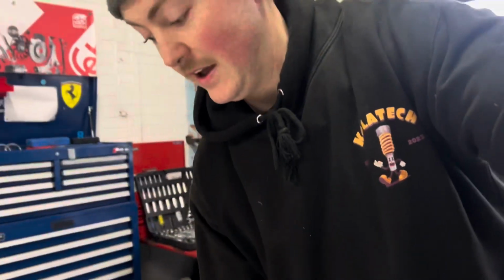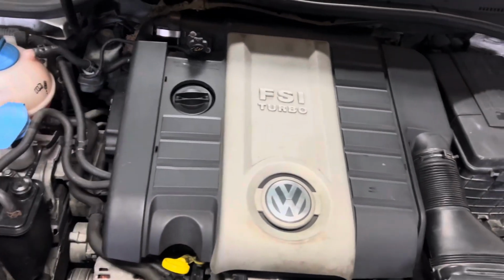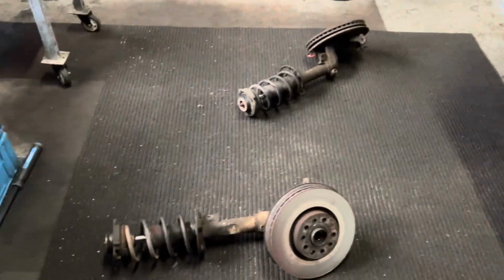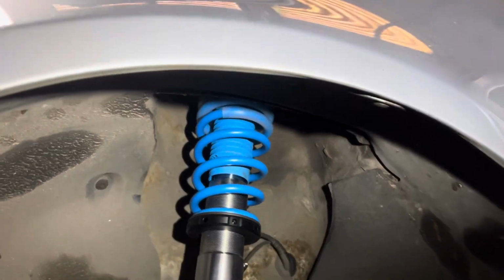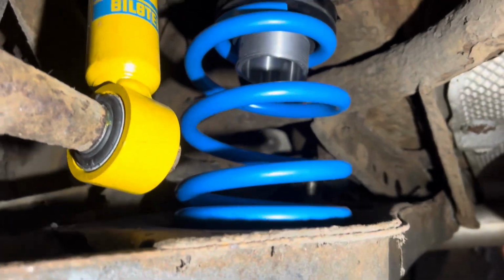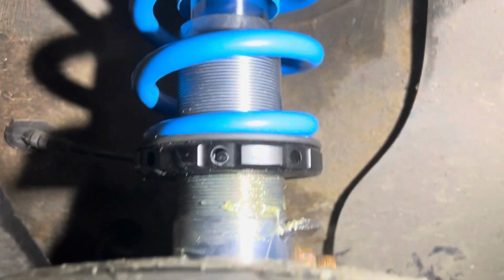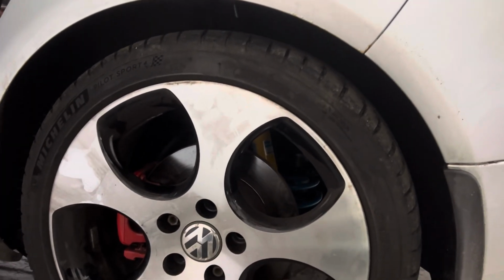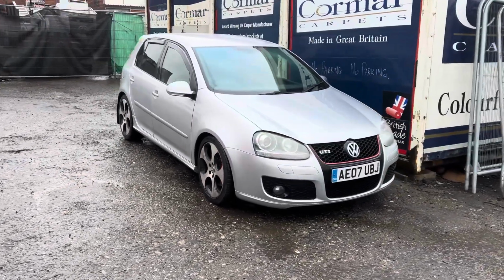Volkswagen Golf GTI MK5 Bilstein B14 Coilover installation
Instillation of bilstein coilovers to my customers beautiful mk5 gti! All setup for a first time coilover owner!
Greater Manchester